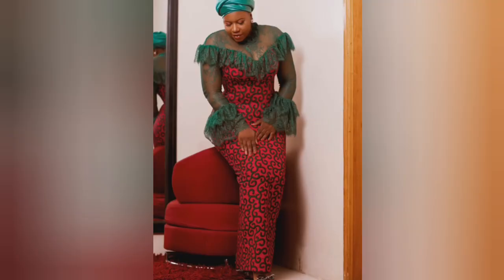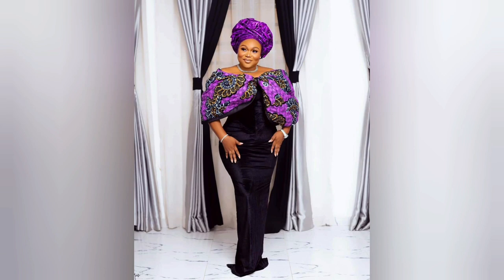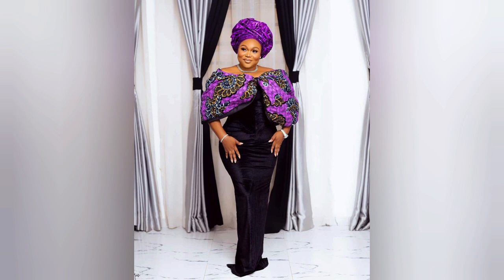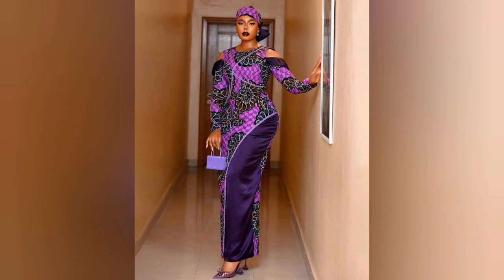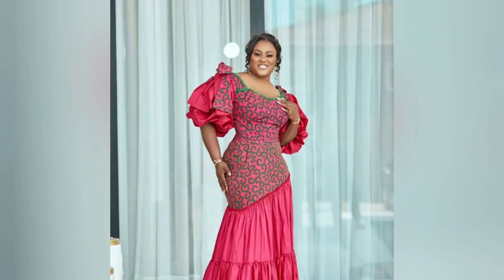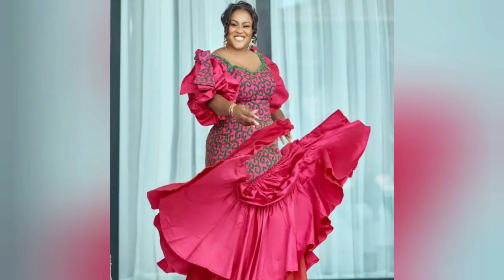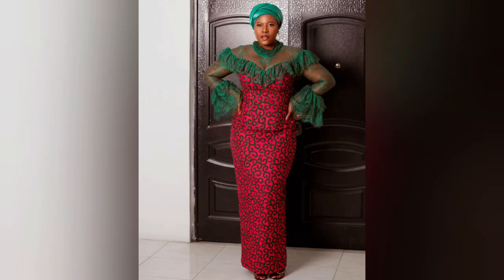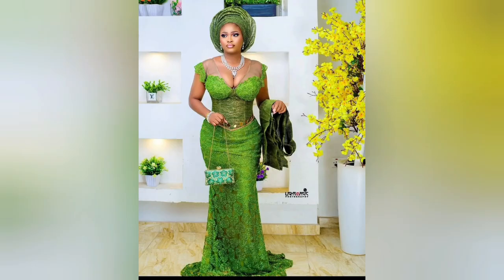2023 New And Trendy Ankara Styles, Stunning And Elegant peplum Blouse, African Asoebi For Owambe